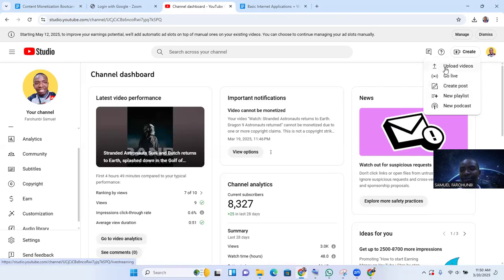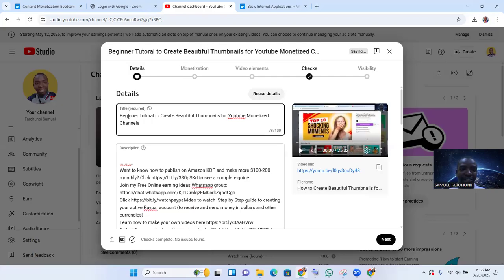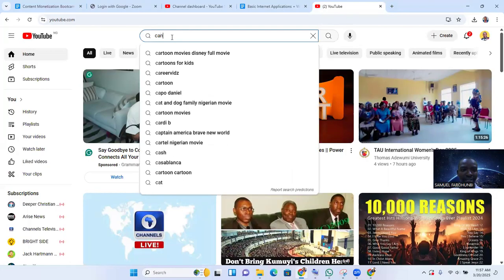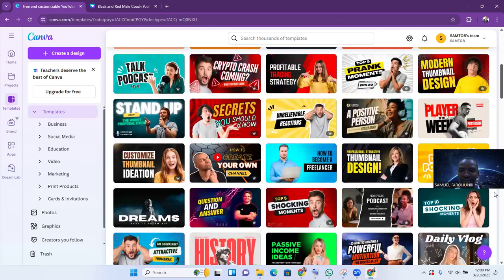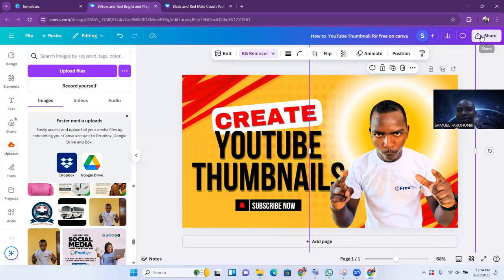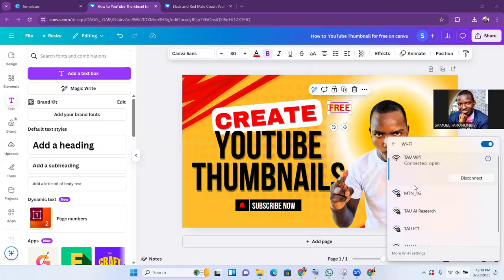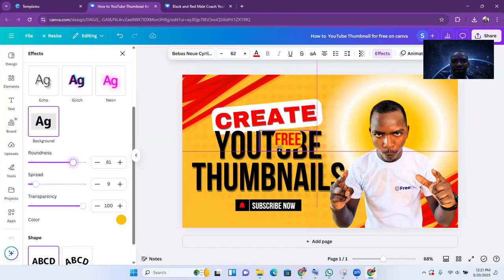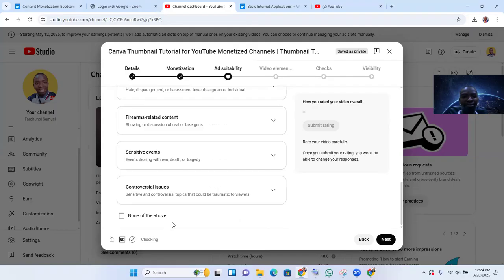How to schedule and Post content on YouTube for YouTube earning | Earn on YouTube as a YouTuber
In this tutorial, I shared how to upload your video on YouTube as a YouTuber who wants to earn from Monetization on YouTube. I explained how to submit your video for ratings and pass all checks on YouTube, how to add subtitles to your video, how to set the visibility of your video to private, member only, unlisted and how to schedule your video. It is best to upload as private or unlisted so that YouTube can understand your video. I also explained how to edit your video after posting
Want Real-Time (Paid or Free) Views, Likes, Comments, and Subscribers on your Channel? to get started.
GOT QUESTIONS?